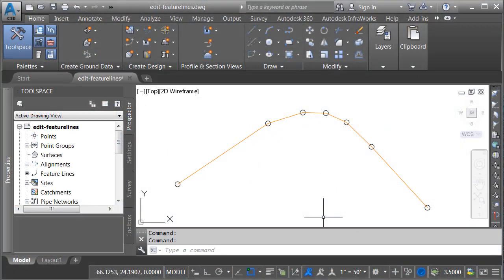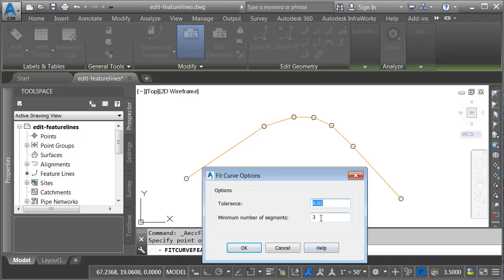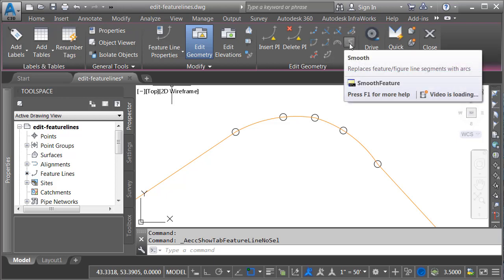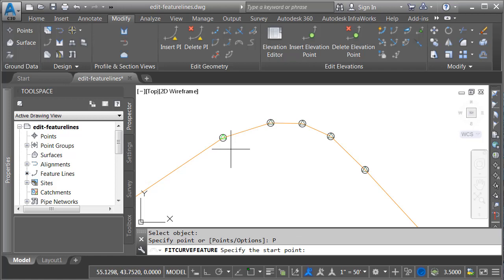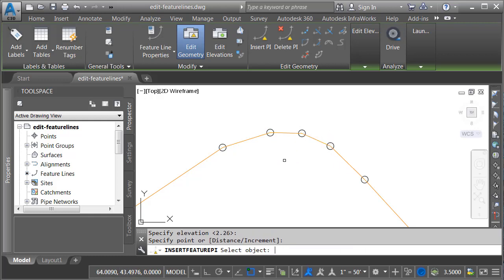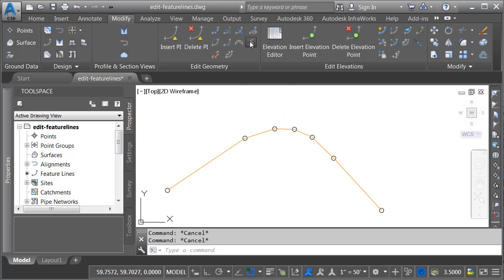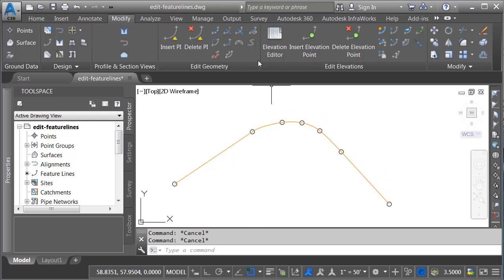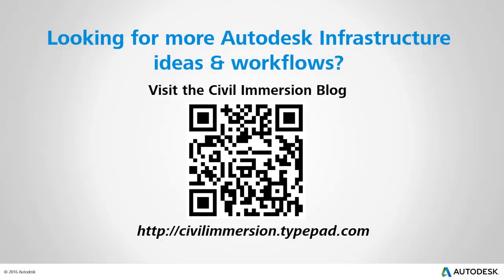Editing Civil 3D Feature Line Geometry using "Fit Curve" & "Smooth"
Feature lines are one of the major components used to define a 3D design.  For that reason, Civil 3D provides a large tool set for the purpose of editing feature line geometry.  In this session we’ll make some modifications to a feature line using the “Fit Curve” and “Smooth” tools.